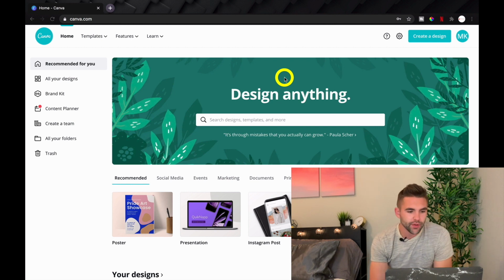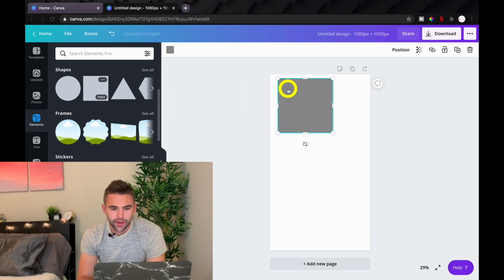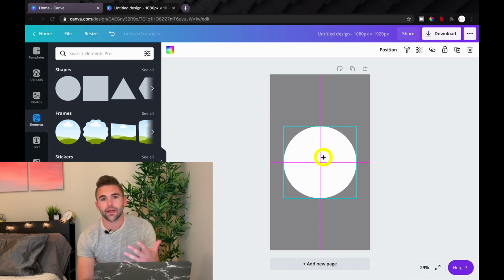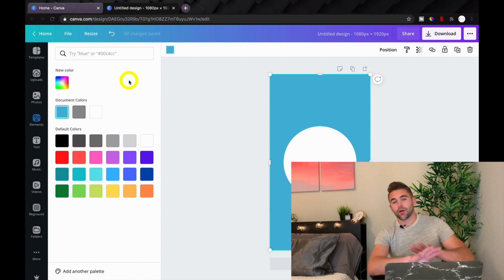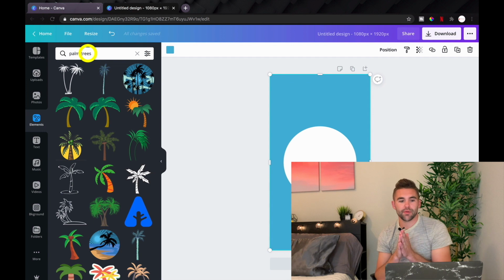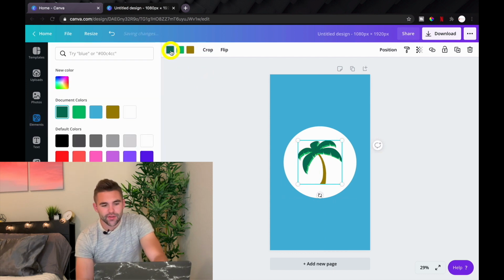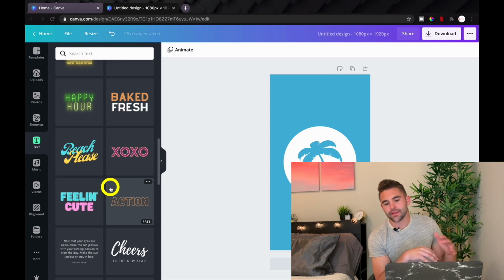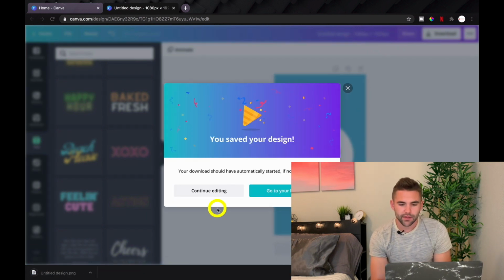INSTAGRAM STORY HIGHLIGHTS || COVER ART TUTORIAL 2020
In this video, I teach you how to make your highlight icons look clean.
Let's take your instagram to the next level!

The Camera and Gear I Use To Film Videos

Do Not Forget:
Your Instagram highlights could look better if you decide to make them better!